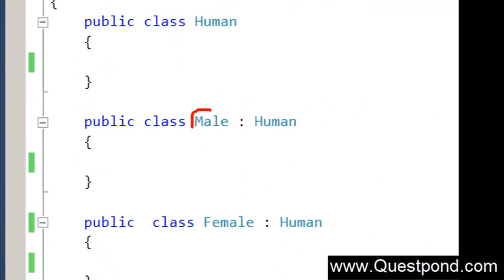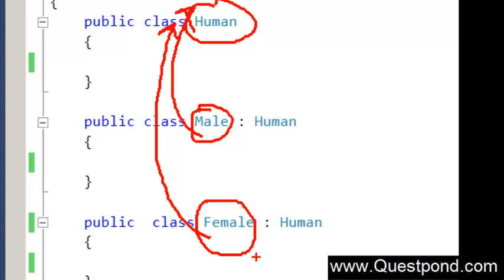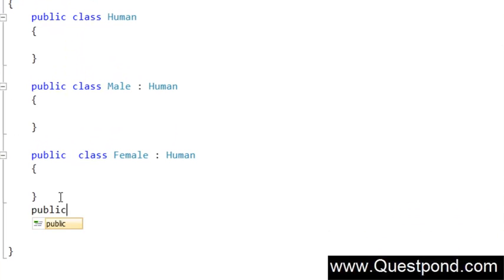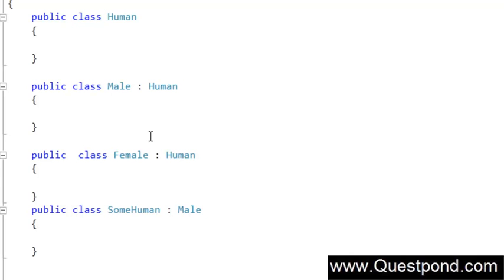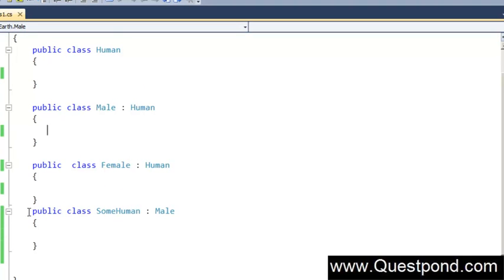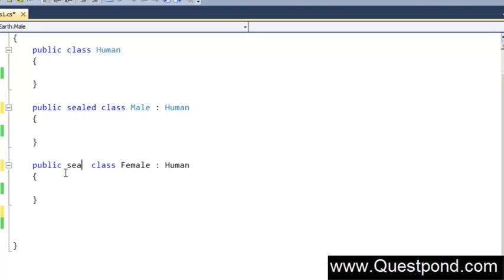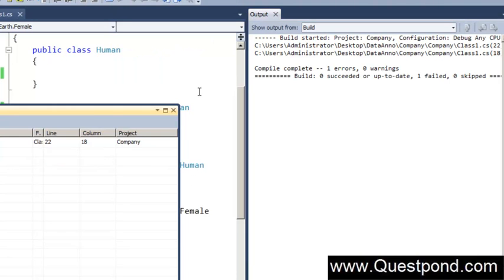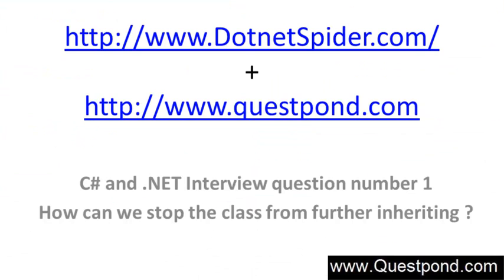c# interview question :- How can we stop the class from further inheriting ?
In this video we will try to understand how we can use the sealed keyword from further inheriting the class.